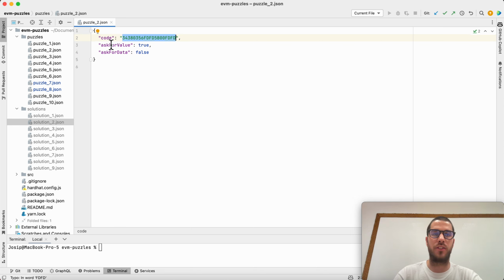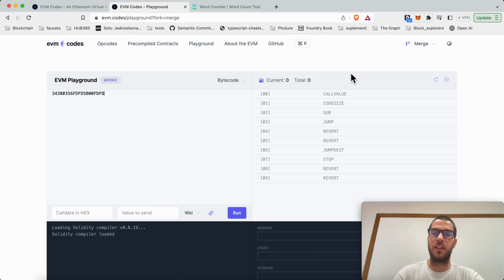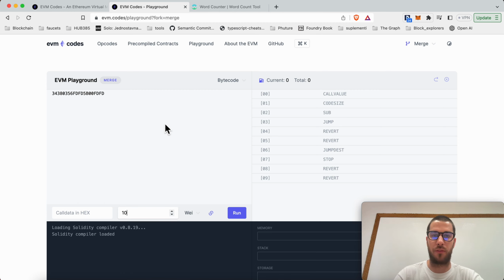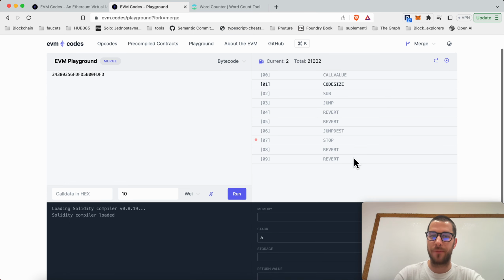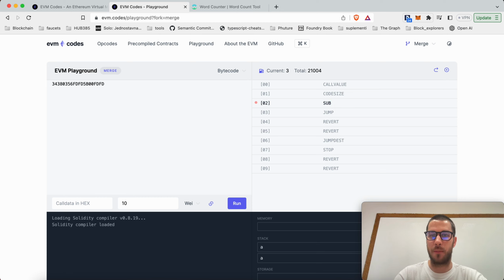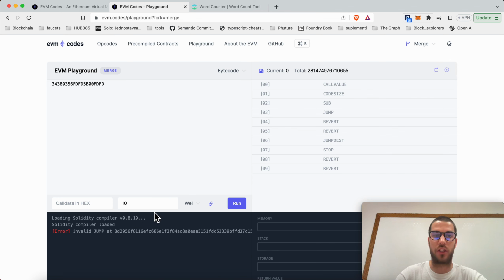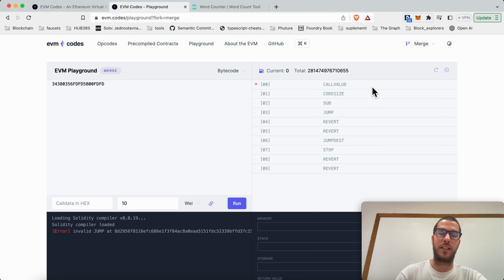EVM puzzles - Part 2